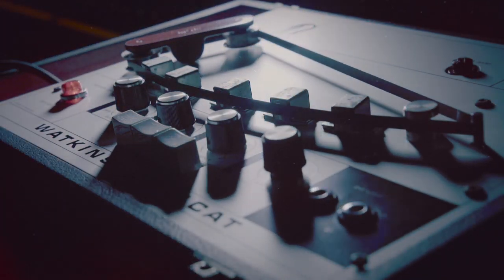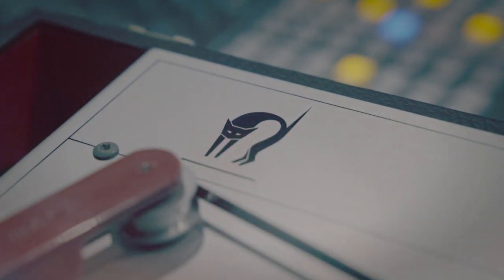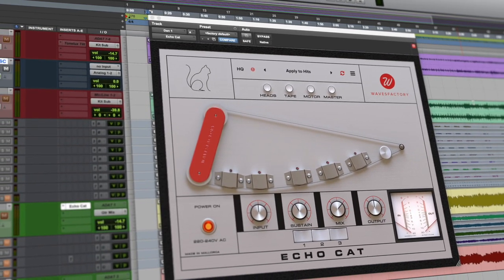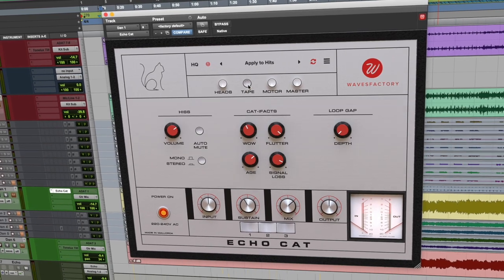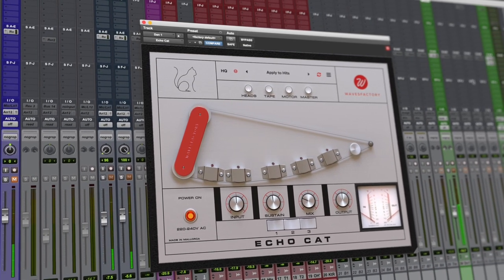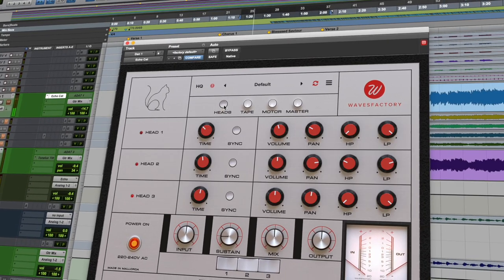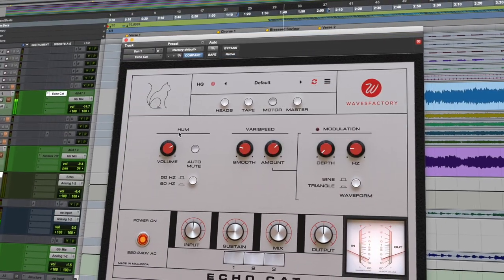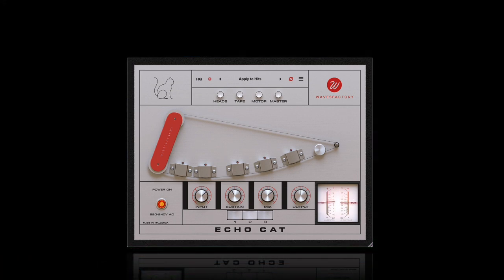Echo Cat - Tape echo audio plugin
One of the best tape echos perfectly replicated as an audio plugin.
Retaining the original sound and offering modern features like ducking, M/S and tempo sync.
Echo Cat is all what we ever wanted a tape echo to be.

Based on a classic.
Invented in 1958 by Charlie Watkins, the Copicat delay was an instant hit. Featured in countless albums from the 60s and 70s and used by great bands like The Shadows and Pink Floyd. Primarily designed for guitar, it's now a sought after piece of equipment in studios around the world.

Echo Cat brings back the sound and behaviour of the original unit with authentic tape simulation and three playback heads. With added extra features that any modern delay plugin should have. These include M/S processing, tempo sync delay times, filters on the feedback path, varispeed, modulation and ducking.

Drive the input to get that crushed tape sound. Push the sustain up to 100% to get that typical self-oscillation. Vintage sound with modern control.

Authentic sound
We've meticulosuly modelled the sound of the original unit by analysing a high number of signals through Copicat.

Tape simulation
Echo Cat features our high-end tape model that responds, behaves and sounds like tape. That's its core feature.

Modern features
Tempo sync, ducking the full stereo or only the mid channel, pro presets, filters, stereo widener, M/S...

Video recorded at Palma Music Studios.

Chapters:
00:00 Introduction
00:51 Audio Demo 1
01:00 Audio Demo 2
01:14 Audio Demo 3
01:28 UI Overview